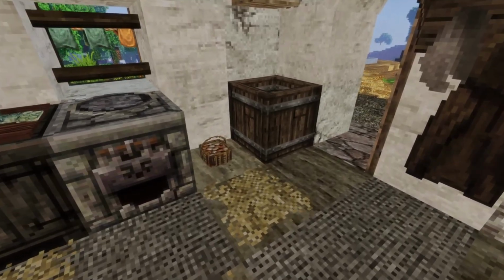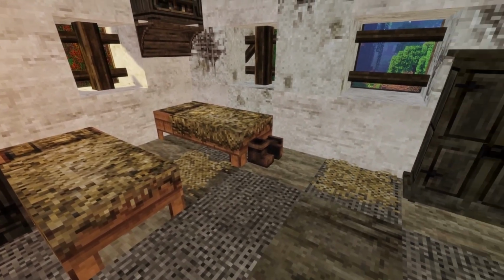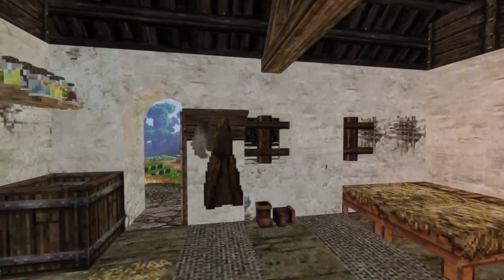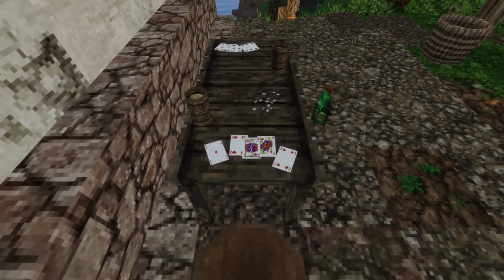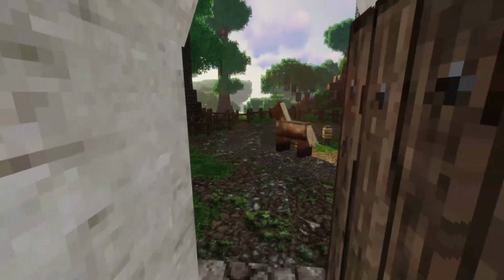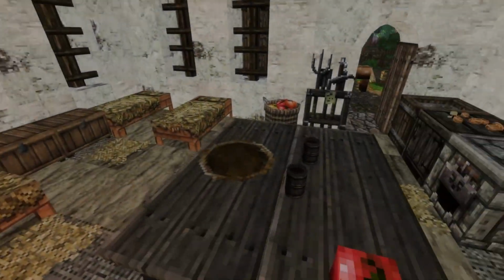Horsin' Around with Conquest Reforged 1.15.2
The small stables and training yard get built with Conquest Reforged in Minecraft. We also build the stable owner's house. Copper weed is growing everywhere and the workers are sneakily gambling their wages away. Welcome to Ascot!

Music ~ Inspiring Cinematic and String Orchestra by Praded Licensed from Envato Elements

Elandria
KayJay
High Hopes
Jauchland
Scuffed!